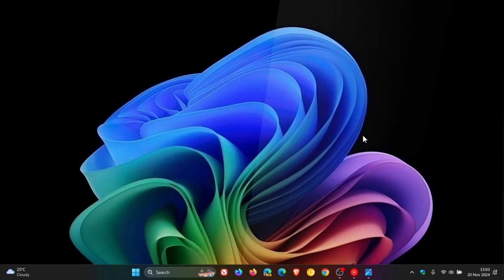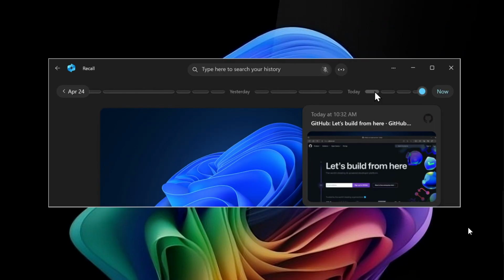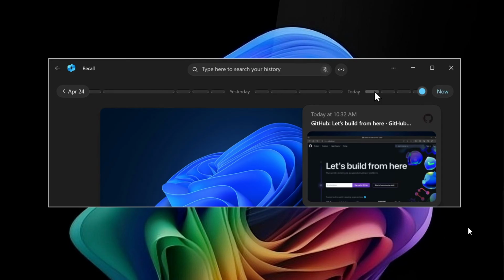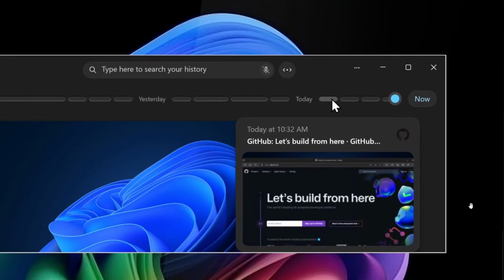Microsoft: Recall will be "one of the most secure experiences we have ever built"